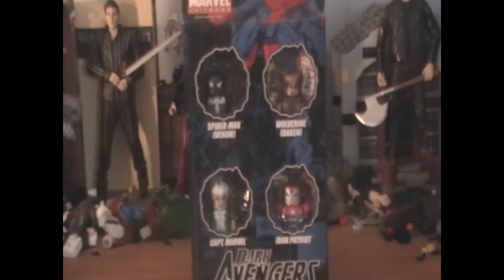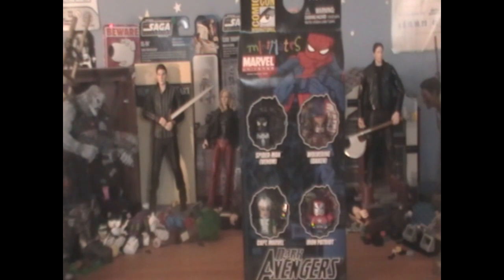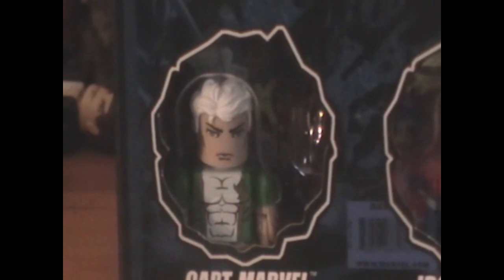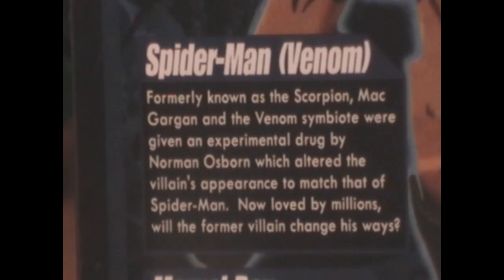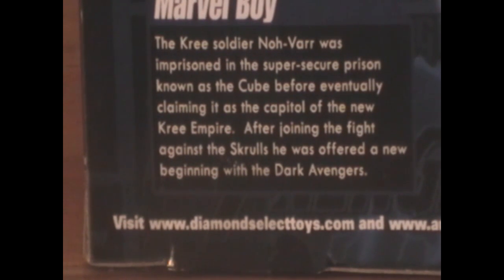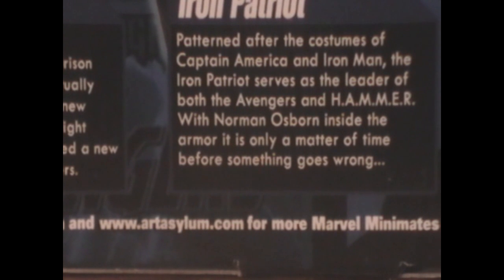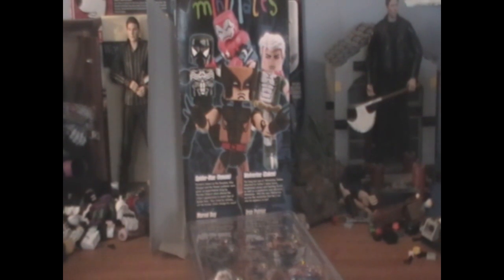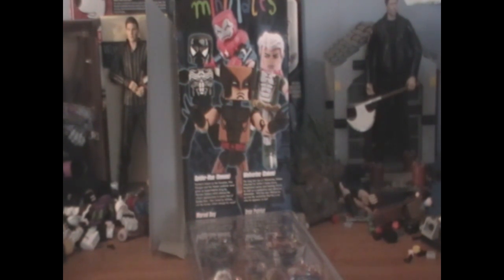Dark Avengers#1 Minimates: Review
btw i did get venom's mask off, i was actuallt trying too hard, i tried not using so much force and i got it off.